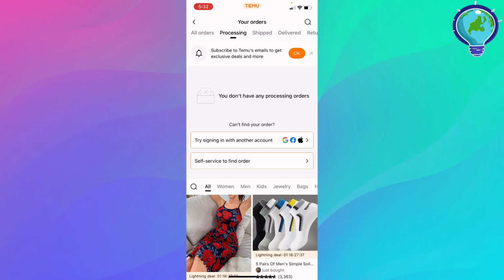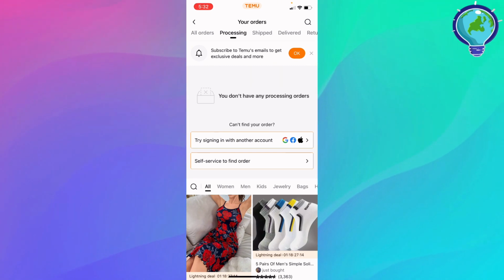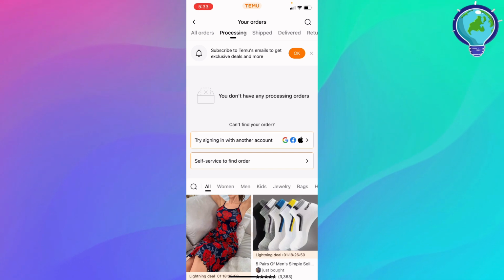How to Cancel Items on Temu (2024) - Quick Tutorial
Need to cancel an order on Temu but not sure how? No worries! Our quick tutorial for 2024 will guide you through the process step by step.

Whether you've changed your mind, found a better deal, or encountered an issue with your purchase, cancelling an item on Temu is simple when you know how. From accessing your order history to initiating the cancellation request, we'll show you exactly what to do.

Don't let uncertainty stand in the way of managing your orders – watch our quick tutorial and cancel items on Temu with ease!